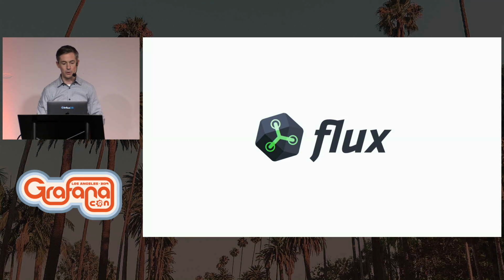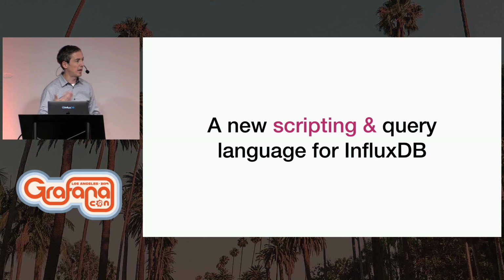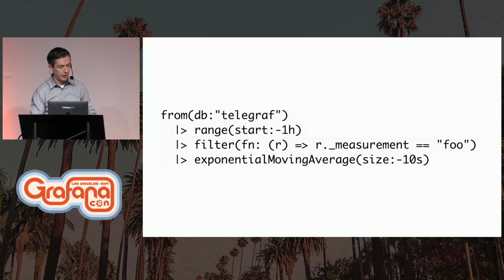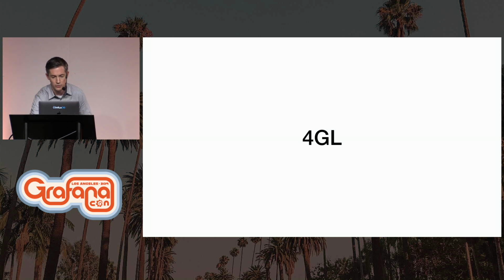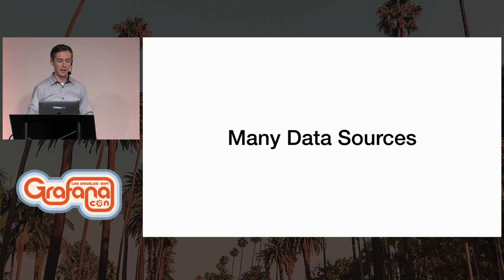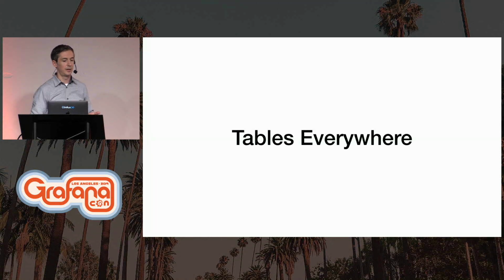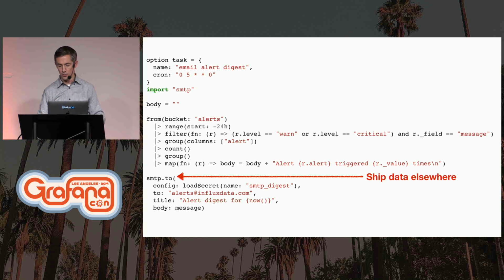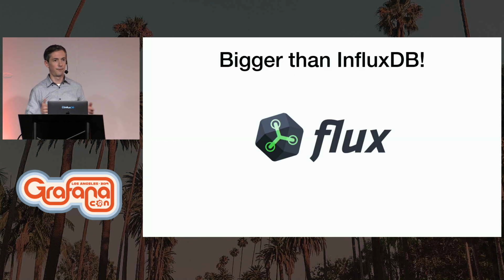Why InfluxDB is Building Flux, a new scripting and query language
The new Flux (formerly IFQL) super-charges queries both for analytics and data science. Get an overview of the language features as well as the moving parts for a working deployment. Grafana shares Flux’s passion for analytics and data science. For that reason, they are very excited to showcase the new Flux support within Grafana, and a couple of common analytics use cases to get the most out of your data.